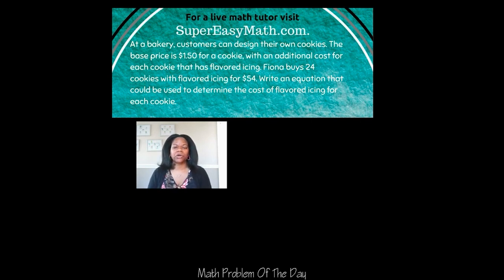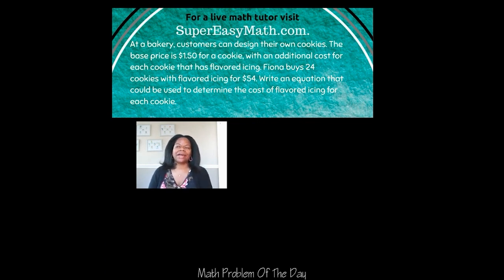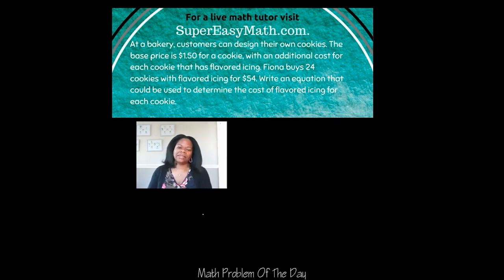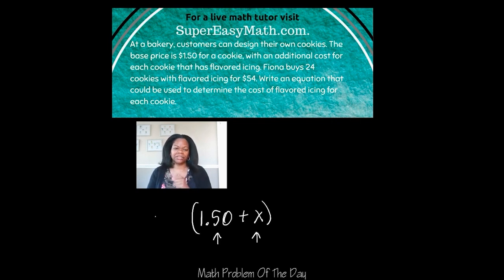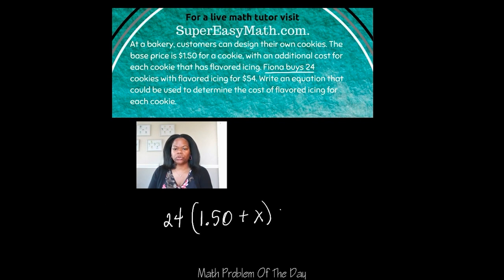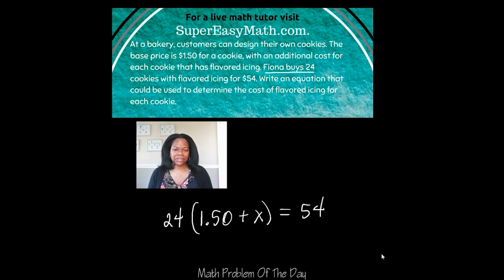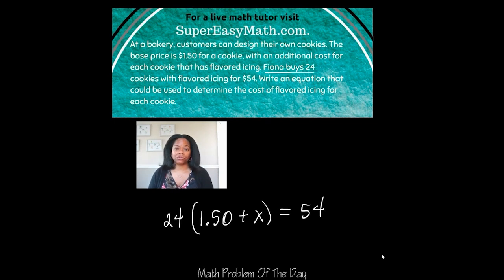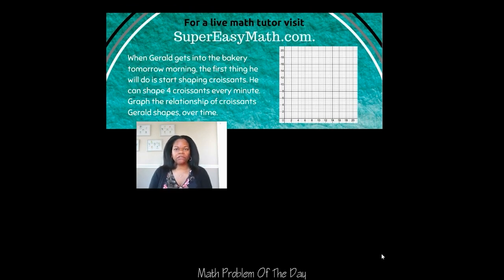How To Write An Equation From A Word Problem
In this video, I'll show you how to write an equation from a word problem.